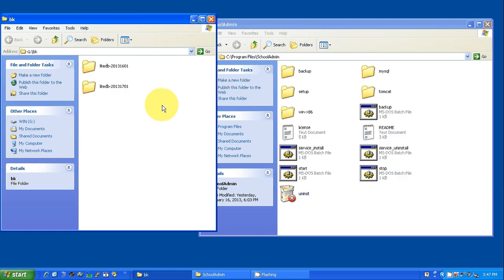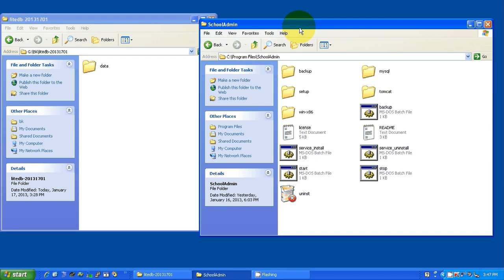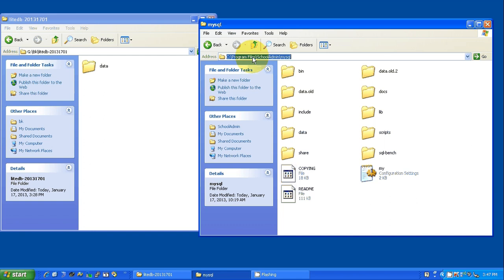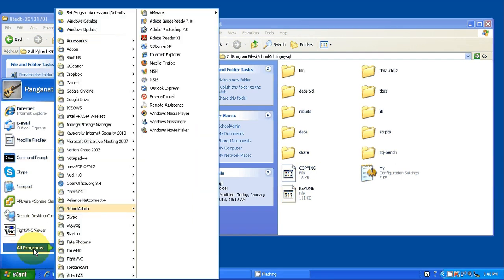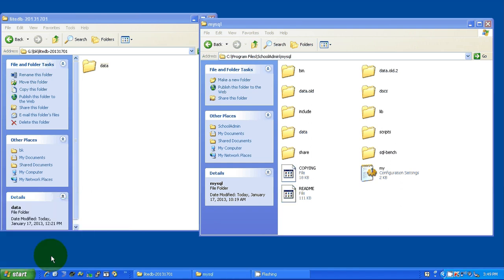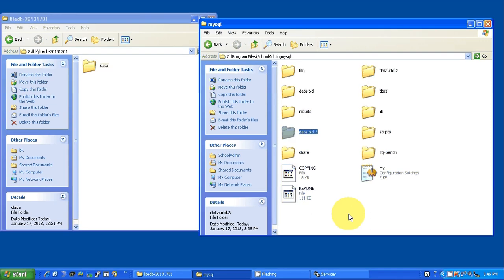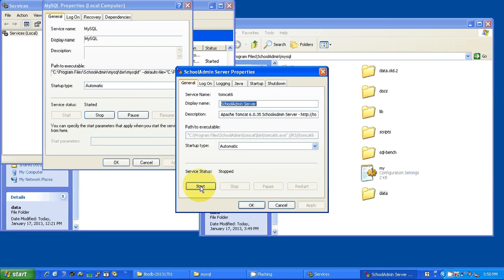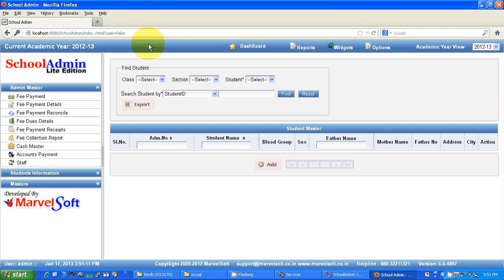Restoring SchoolAdmin database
This video tutorial will guide you how to restore SchoolAdmin database from the backup location in case of re installation of system.